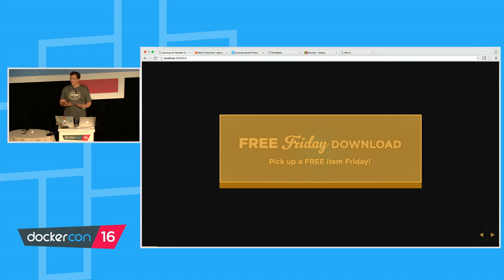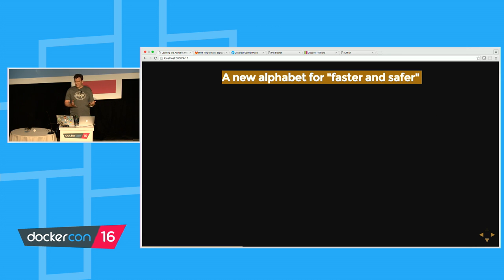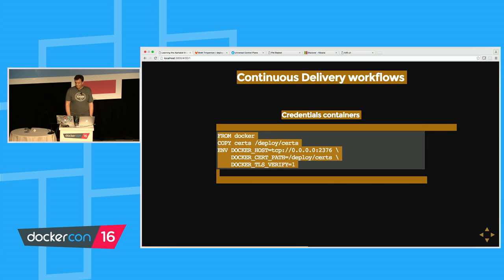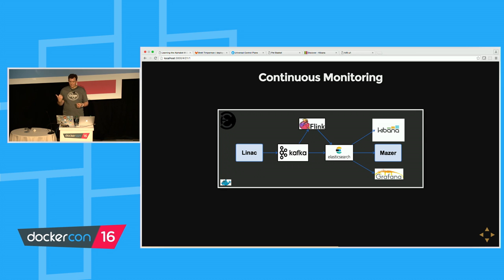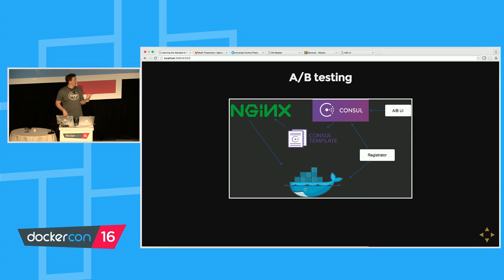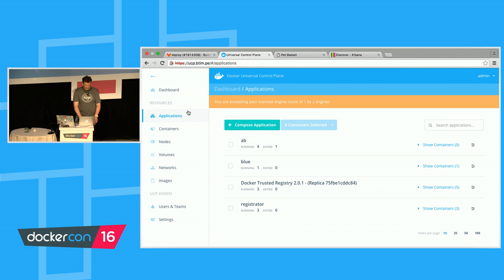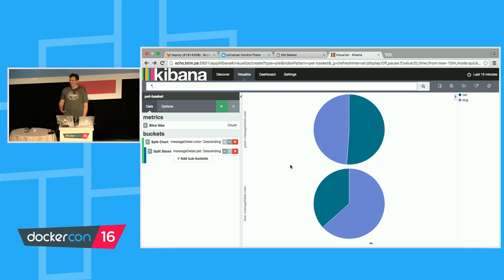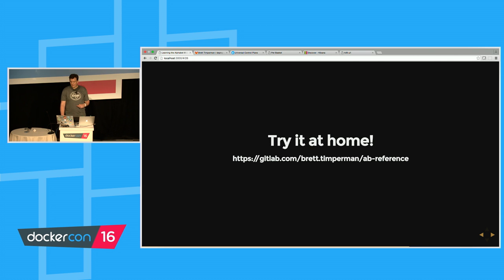Learning the Alphabet - A-B CD and [E-Z] in the Docker Datacenter - Use Case Track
What is the right balance between moving fast, innovating, experimenting with new technology, and protecting the personal data of our customers and interests of our stakeholders? How can we safely try new ideas in production without risking costly downtime? Does the utopia where developers are free from lock-in and operators enjoy the calm of a steadily running system exist in the real world? Is it possible to have open platforms with better security? At Kroger Digital we are still working through these questions every day but are redesigning our systems with the goals of true operational maturity and security. Discover how we are building capabilities for monitoring, A/B testing, and continuous delivery with Docker Datacenter, plugins, and open source building blocks such as NGiNX, ElasticSearch, and more.